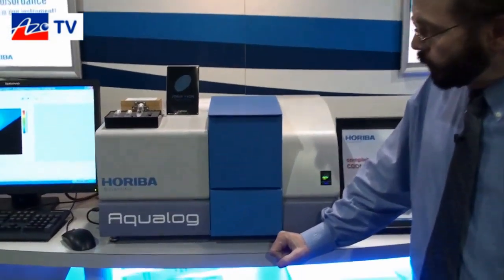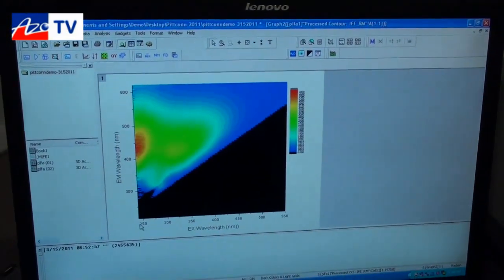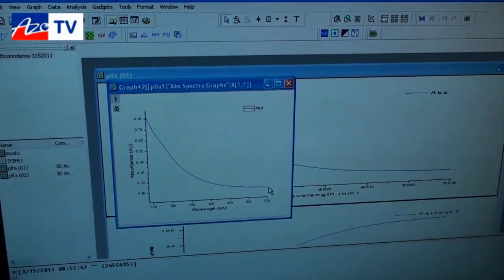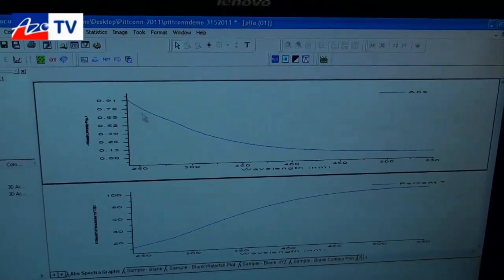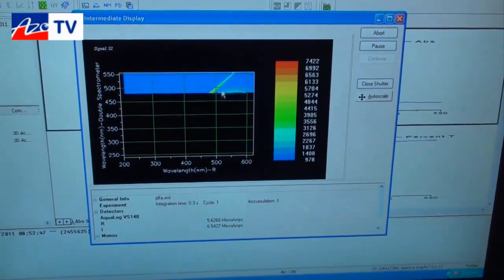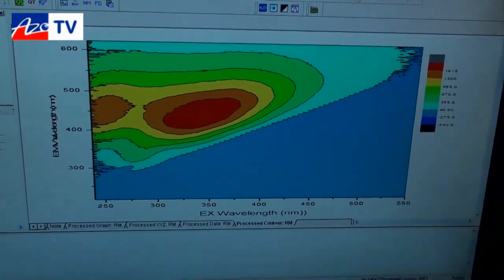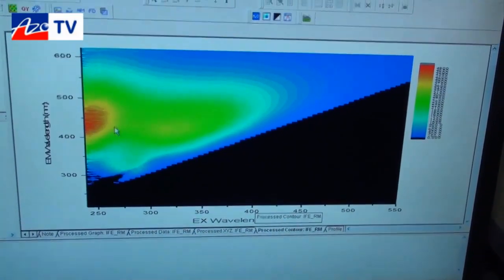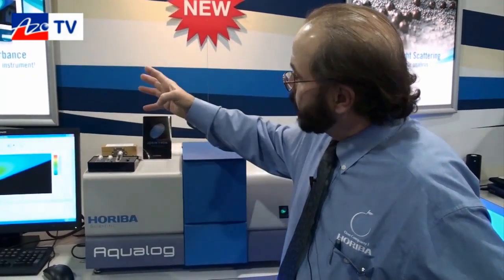Aqualog from Horiba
The Aqualog system from Horiba is designed to provide simultaneous absorbance and fluorescence excitation and emission matrices (EEMS). Adam Gilmore explains how the system works, what it is used for and provides a demonstration of how fast it can analyze samples.